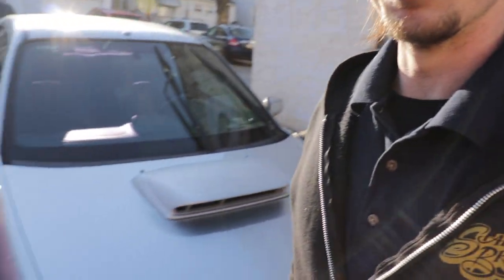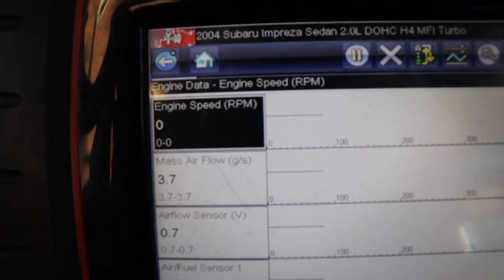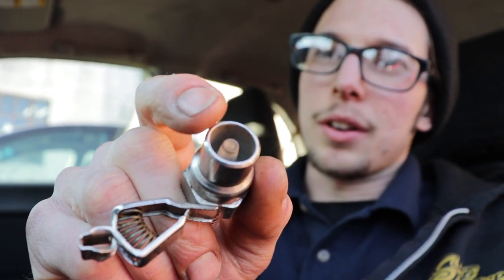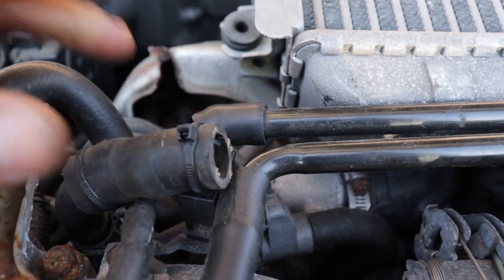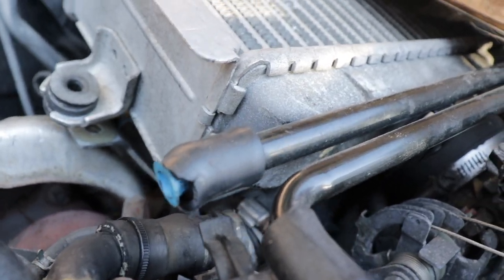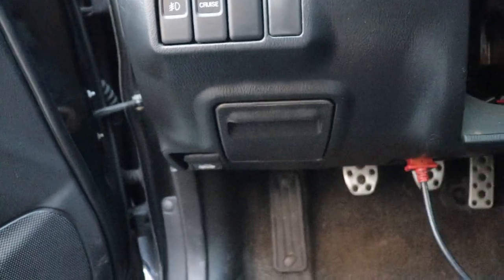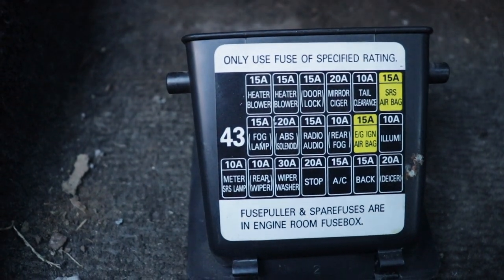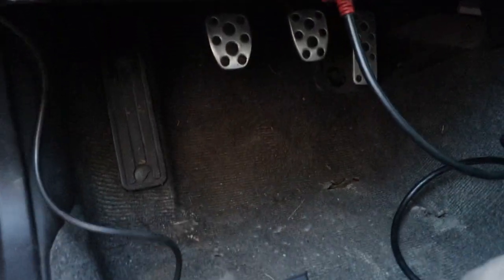Subaru WRX JDM ej20 NO START testing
Most of you didnt know the WRX was a rebuilt title that needed way more work then it was worth so i found a parts car with a JDM 2.0 in it.

Check out the Tools i used

TEST PLUG

TEST LEADS

TEST LIGHT